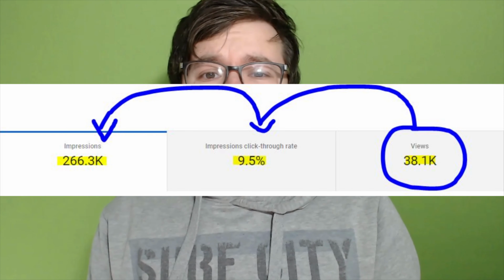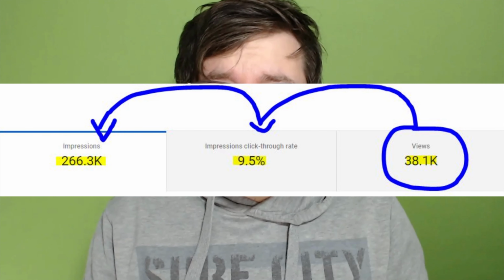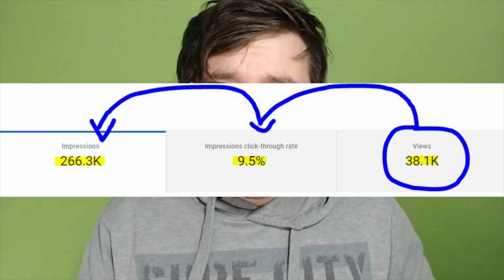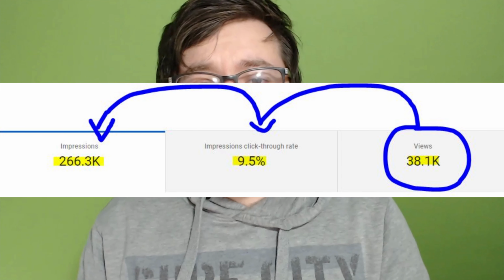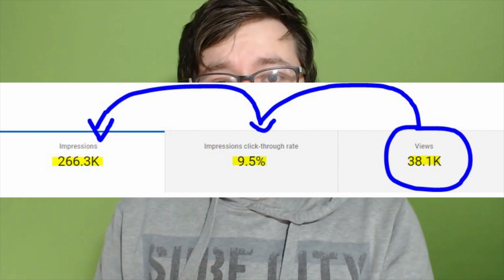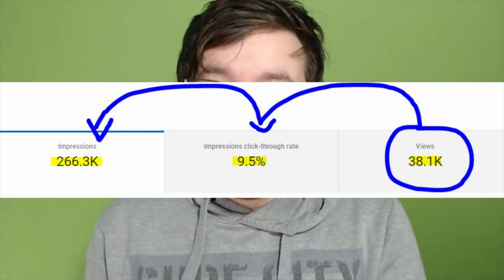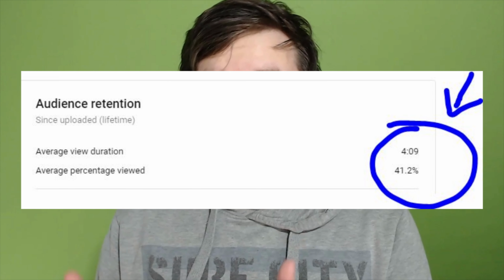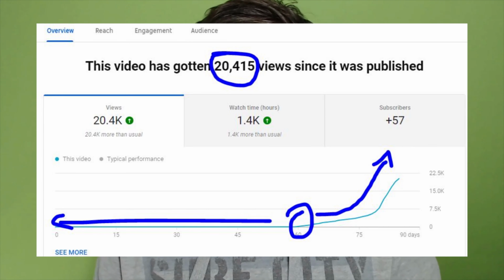Video SEO For Beginners [2021]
Video SEO For Beginners: In this video Im going to talk and show some basic video seo tips and tricks you should keep in mind if you're a beginner looking to apply video seo.

In this video Im going give you some guidance in this video seo tutorial sharing what you should try and focus as a video seo beginner.

[TIMESTAMP]
00:00 — Intro
01:15 — Importance of Click Through Rates
01:50 — How to Get a High CTR on Your Youtube Videos
03:20 — Importance of Youtube Video Titles
03:45 — Importance of Youtube Video Structure
04:36 — Importance of View Time On Youtube Videos